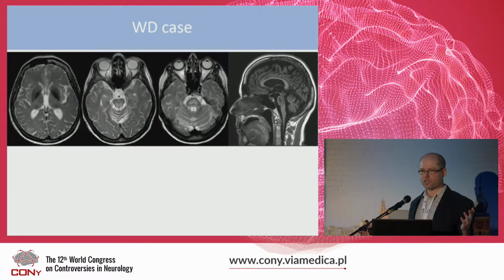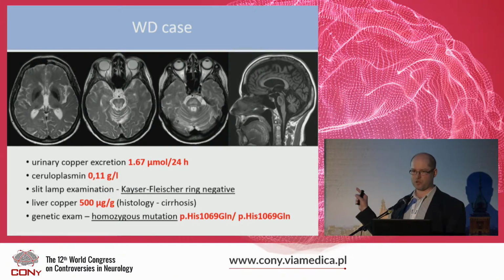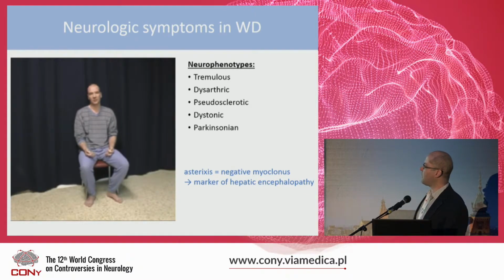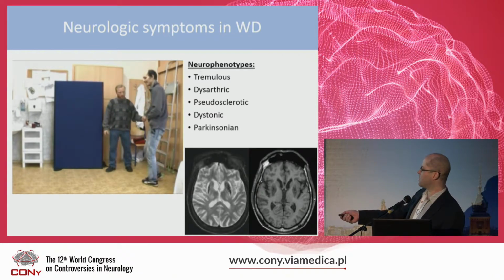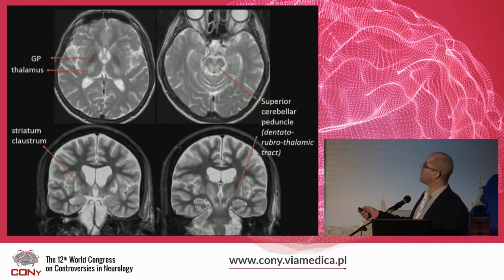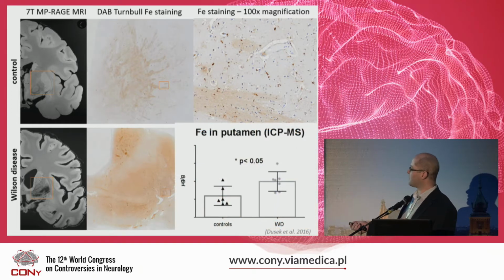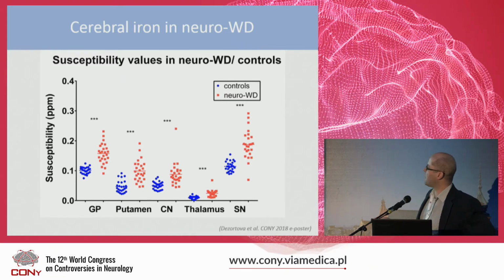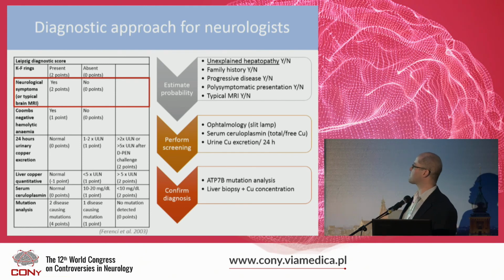Petr Dusek, Czech Republic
The neurological manifestations